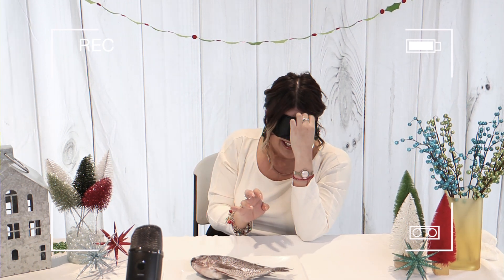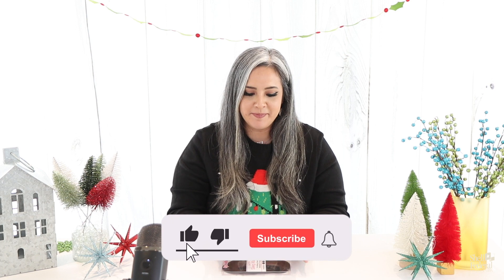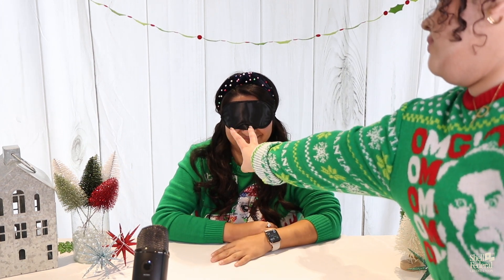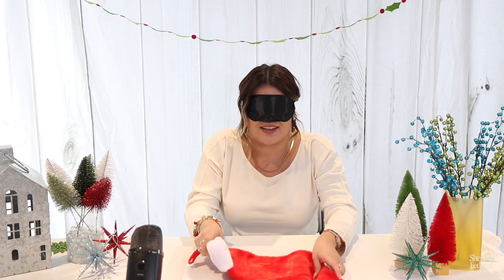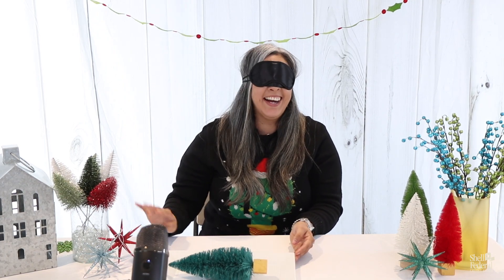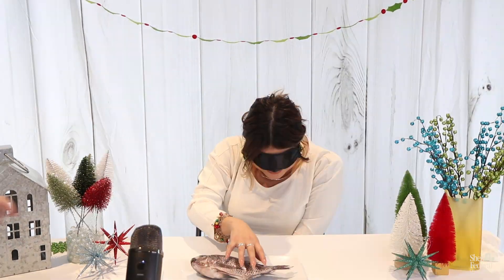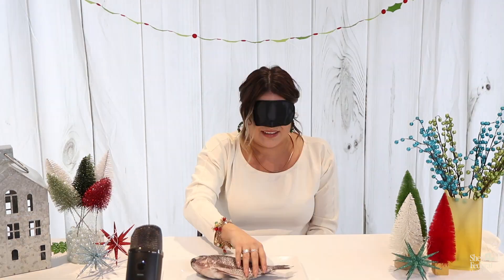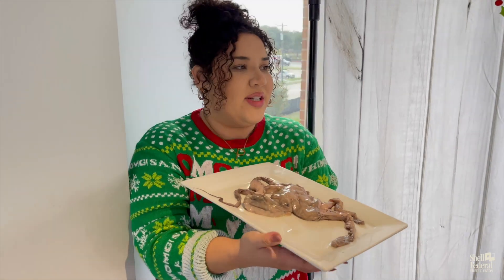Living Life | Christmas Surprise with Business Development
We met with our amazing Business Development team, to play the ultimate Christmas surprise game! Enjoy!